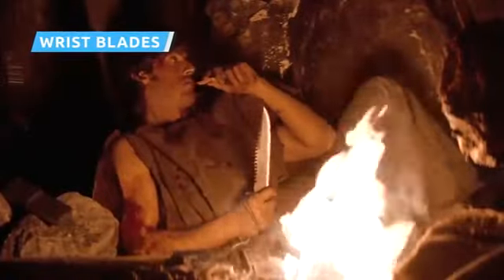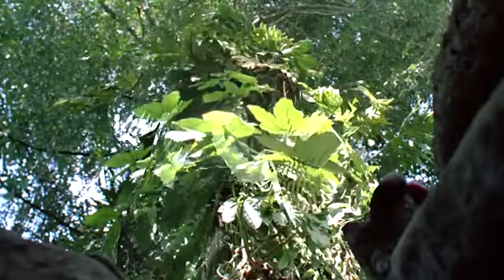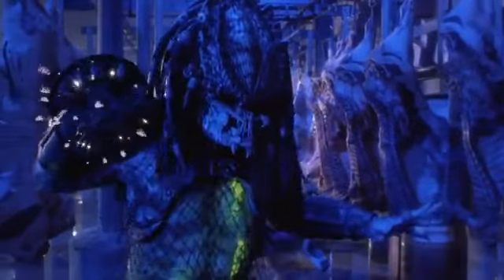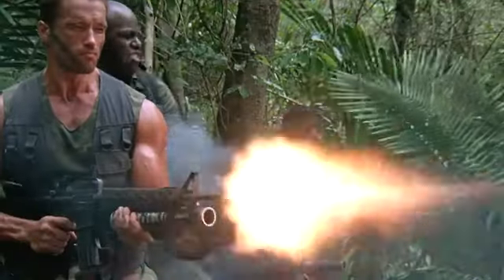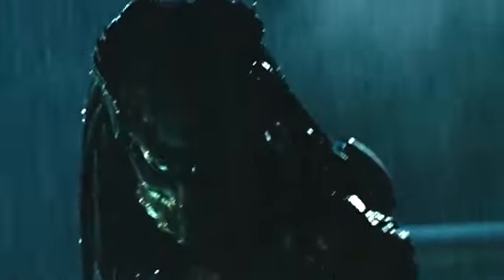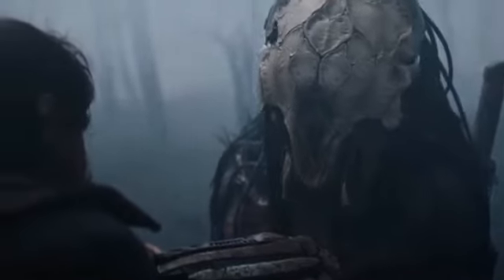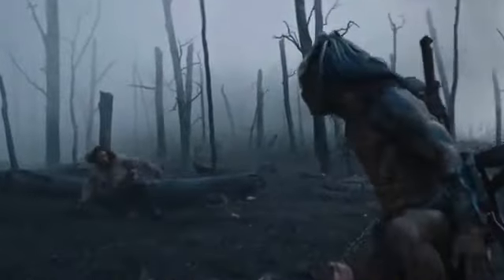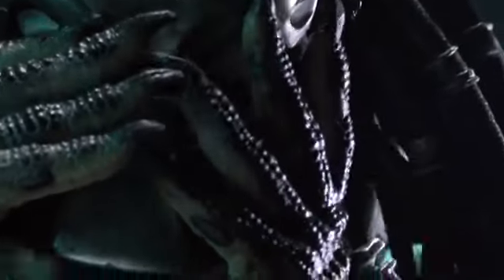These Are The 11 Best Weapons Wieleded By a Predator...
From death frisbees to nuke bracetlets  the yautja from "predator" have same  particulery brutel ways of defeating  their foes..